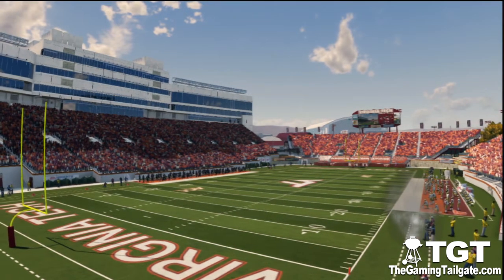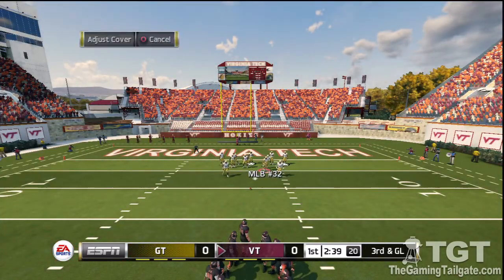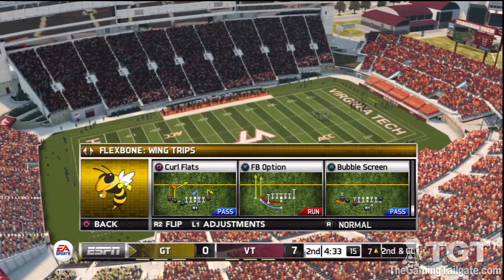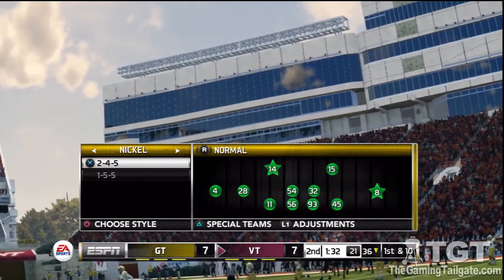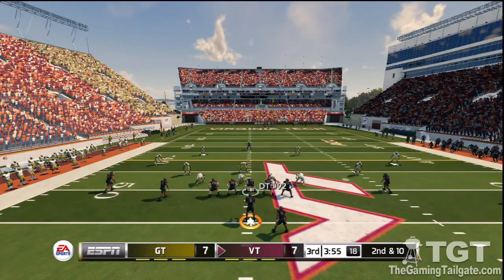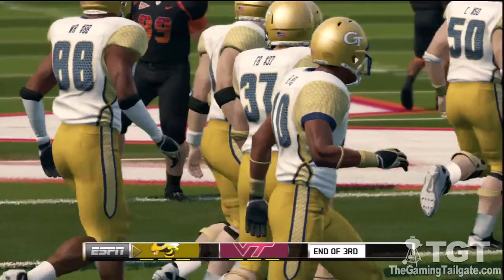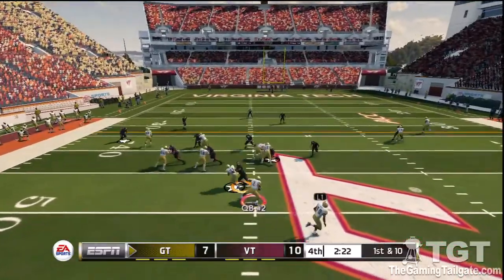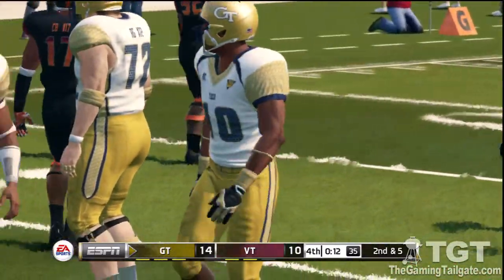NCAA Football 14 Release - Georgia Tech at Virginia Tech (User vs User)